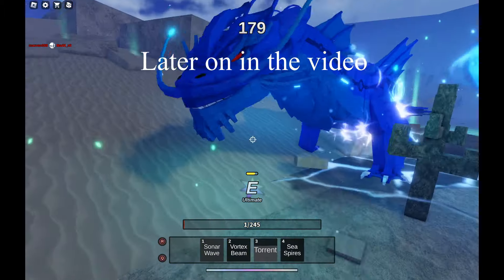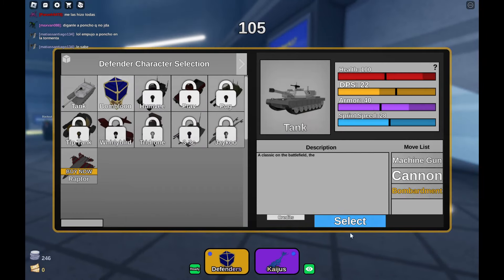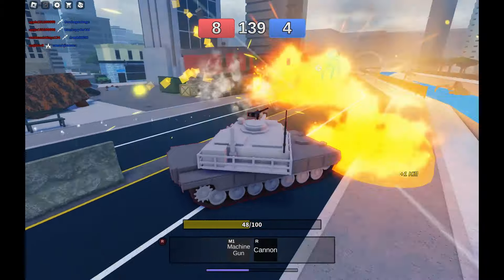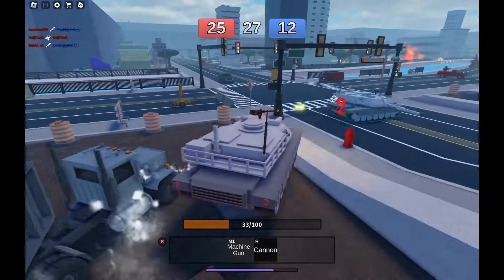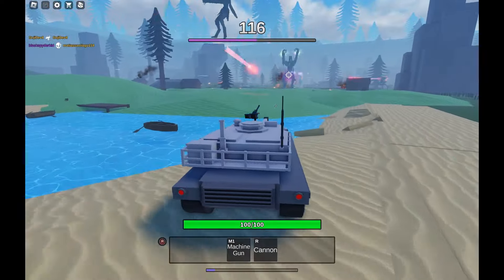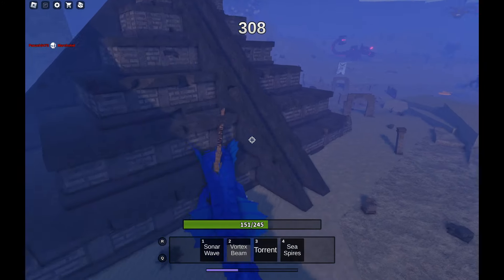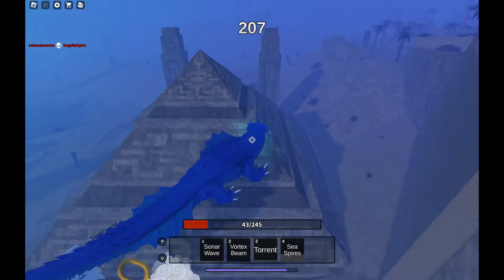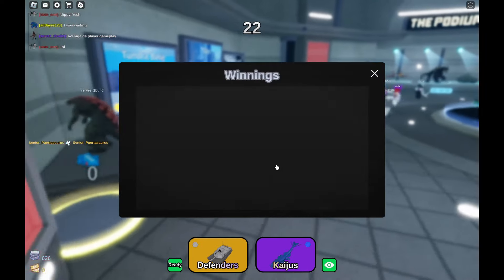ATTACK ON KAIJU 2 IS AWESOME!!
Hello I am apple, I make kaiju themed content but I am not only limited to that, if you come by the streams we play other games.

Friend policy - I do not accept friends when streaming or if you join discord and ask for it. If you see me outside of streams and you send it I may accept the request.

 • 🕰️ Mystery Music (No Copyright) - "Si...

 / musicbyscottb